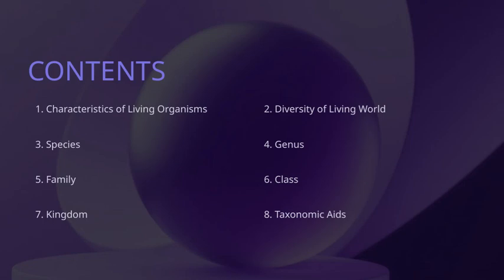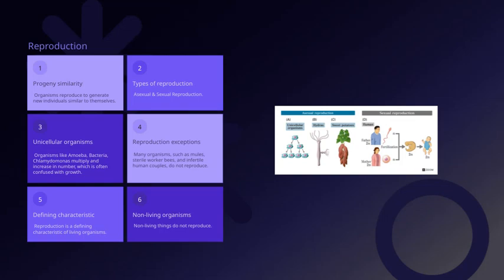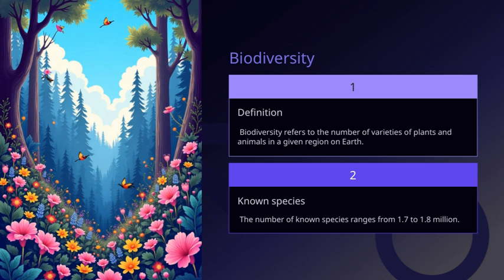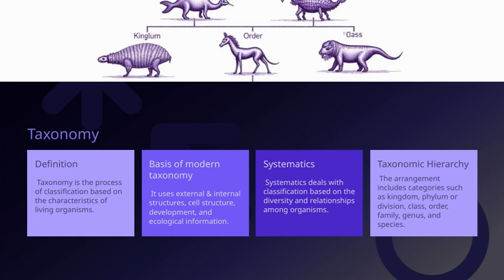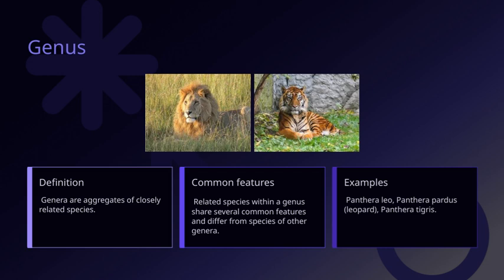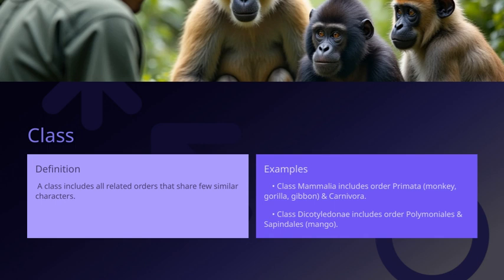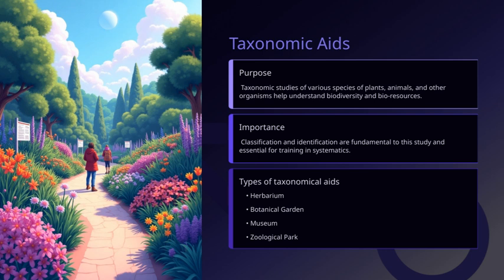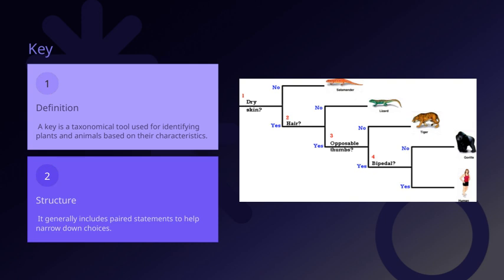Class 11 BIOLOGY | The Living World | Complete Tutorial | ELCAAS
"In this video, we explain **The Living World** for **Class 11 BIOLOGY** in a clear and easy-to-understand manner.